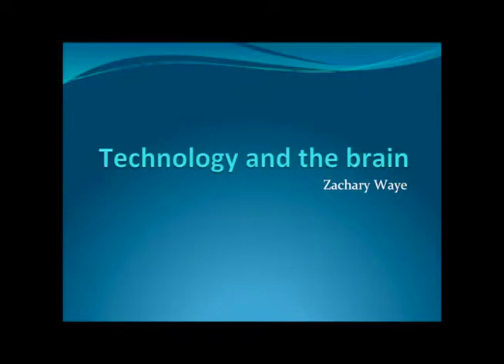Middlesex Community College - Computer Applications - Technology and the Brain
Watch and learn as students give their presentations in Dr. James Dottin's computer applications class.